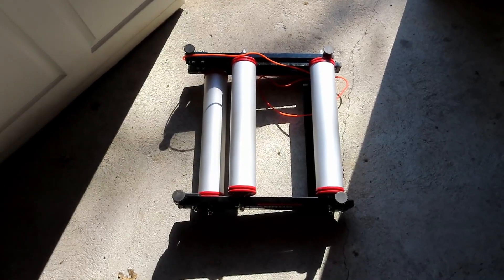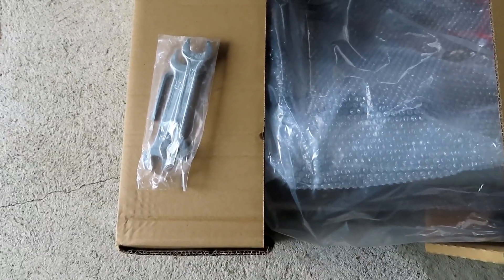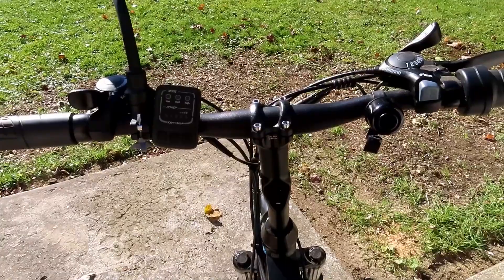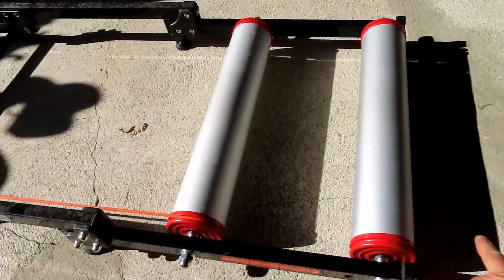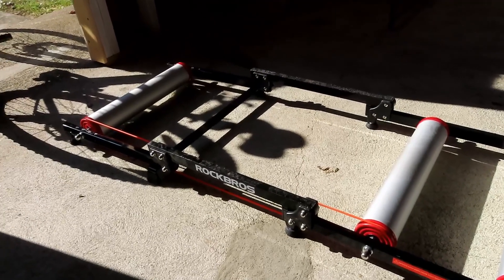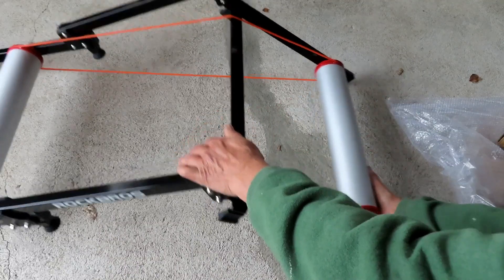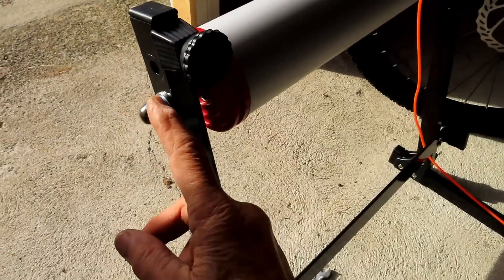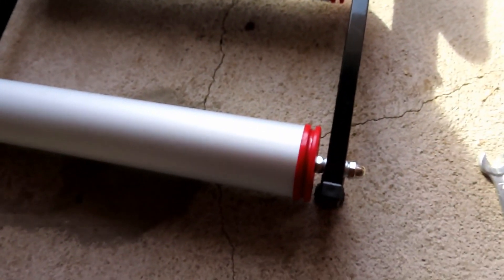ROCKBROS Bike Rollers Adjustable Bike Trainer Stand Foldable Indoor Cycling Bicycle Roller Review